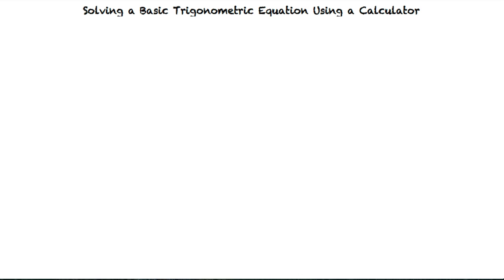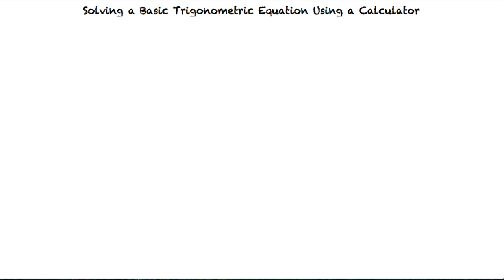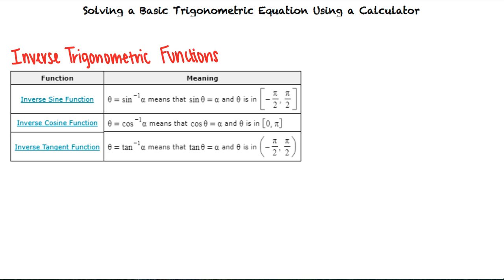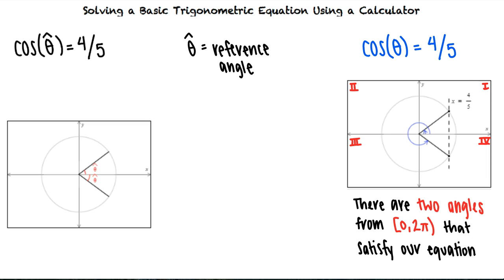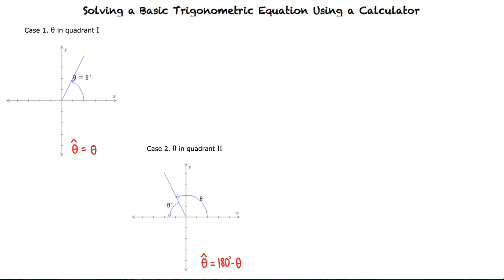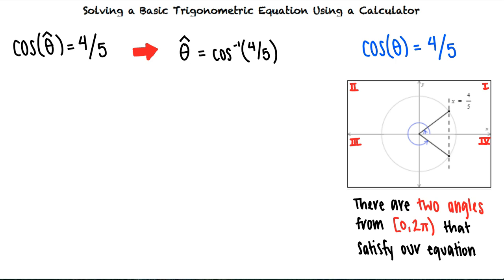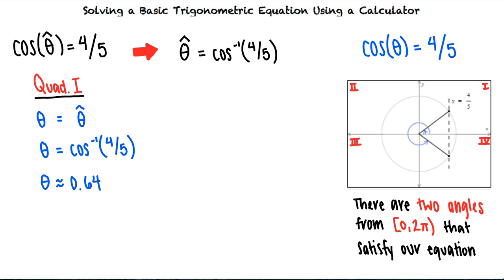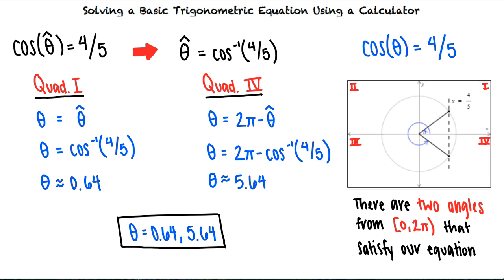Topic: Solving a Basic Trigonometric Equation Using a Calculator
This is a topic level video of Solving a Basic Trigonometric Equation Using a Calculator for ASU.

Join us!